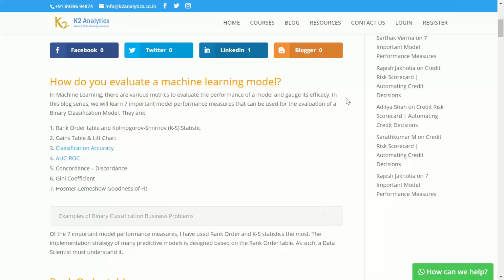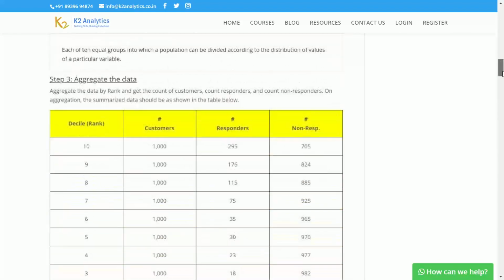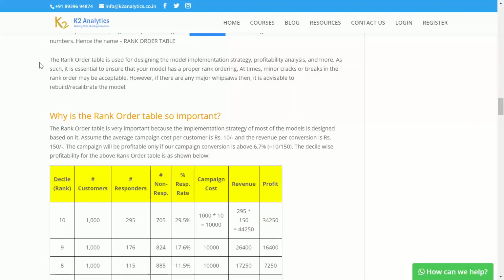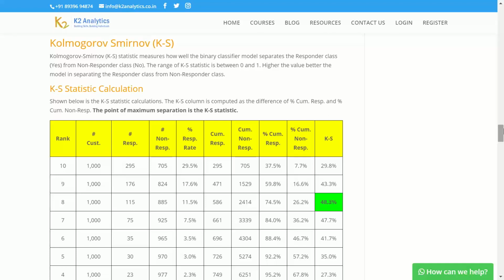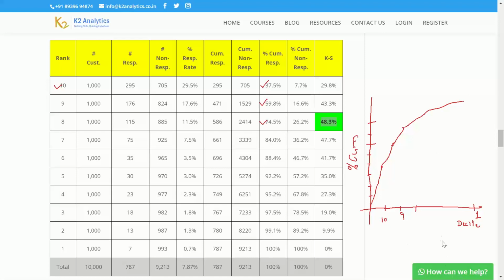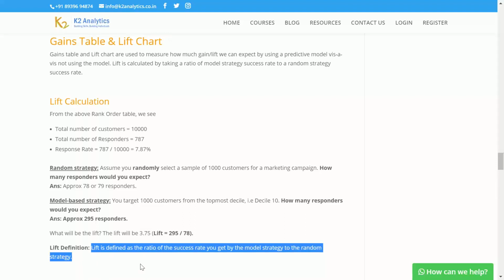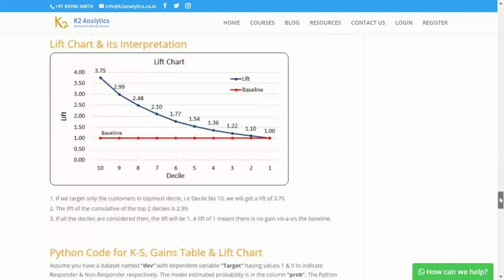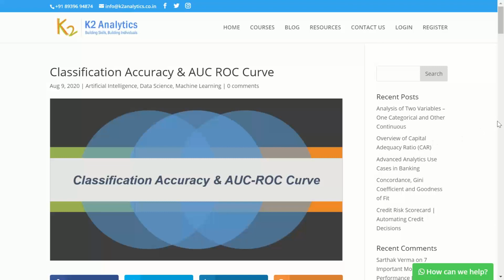Model Performance Measures | Rank Order Table, KS, Gains Table & Lift Chart | k2analytics.co.in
Related Blog Link - 7 Important Model Performance Measures
1) Rank Order Table, Lift Chart & Gains Table
2) Kolmogorov-Smirnov test
3) Classification Accuracy
4) AUC-ROC
5) Concordance – Discordance
6) Gini Coefficient
7) Hosmer-Lemeshow Goodness of Fit

About K2 Analytics:
We help students and working professionals build a career in Data Science / Machine Learning.
We provide training, consulting, and placement services.